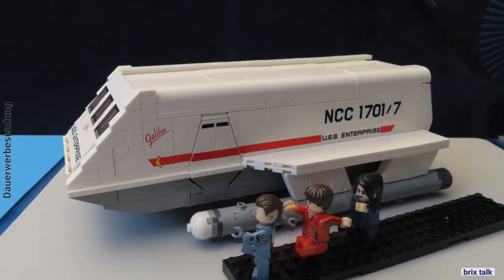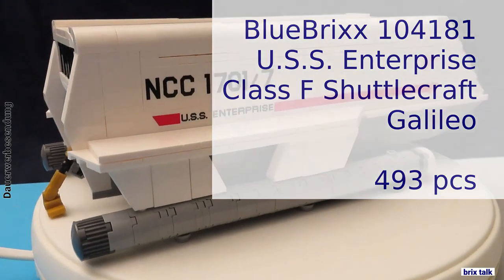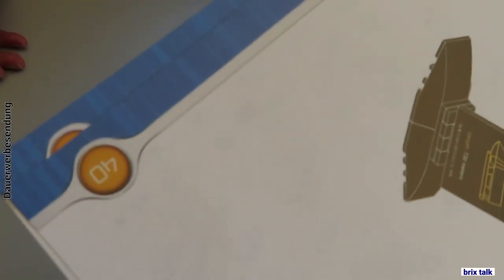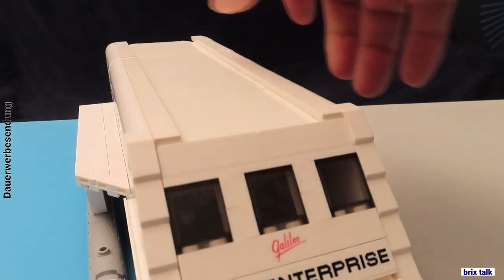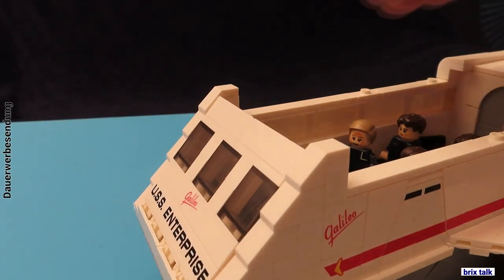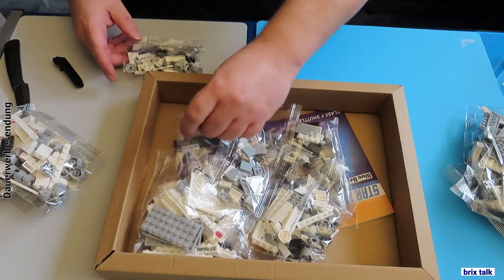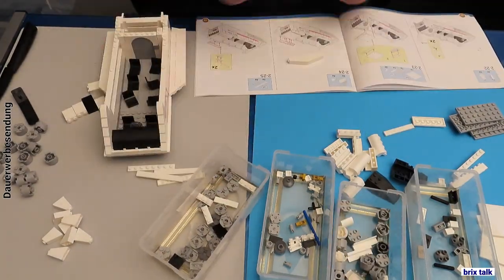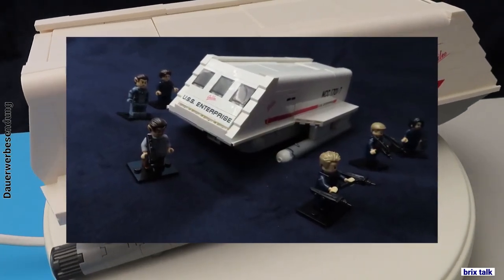Star Trek - They nicked the Galileo! - Blue Brixx 104181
Blue Brixx 104181
Star Trek Class F Shuttlecraft
Galileo

493 pcs.
no minifigs

The stardate is 69487
and the days of the old are over. James T. Kirk does wander in other worlds serving high horses and all the other do as well. But the relics of their Enterprise live on - in a museum. And exactly there is where a small group of - let's say - enthusiasts decided to step inside and take one of the many shuttles for a spin. Yes they nicked the Galileo.

Sure we won't name these romulanian, vulcan and even human "heroes" here since they may or may not be able to maneuver the Galileo properly and avoid crashing into an asteroid or something.

In the meantime let's have a look at the little shuttle with the iconic appearance witch was brought to live in a land of the rising sun and with the high class feel of BB.

00:00 A theft
00:39 intelligence avoided
01:59 need to be boxed in
02:27 paper cuts
03:06 on the hunt
06:30 clues
06:58 how it begun
07:28 law and order
10:14 punishment